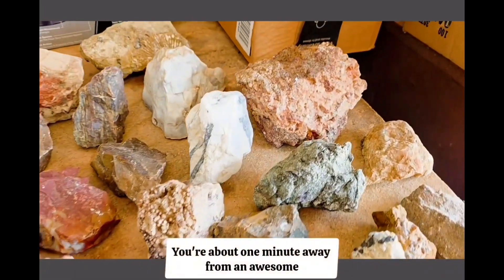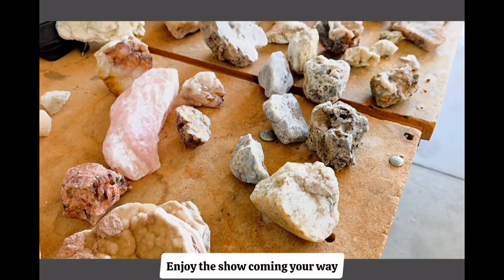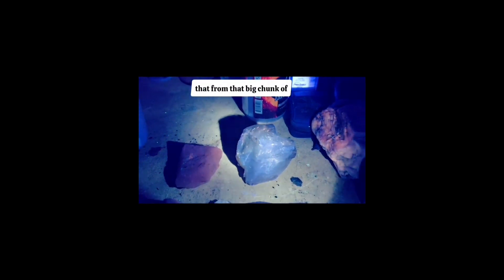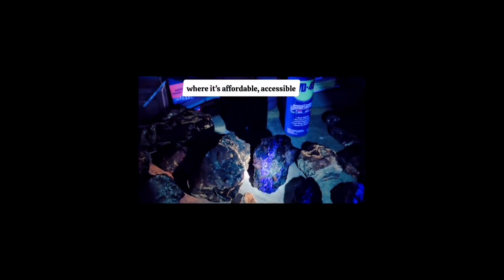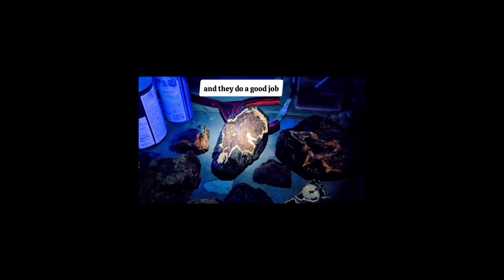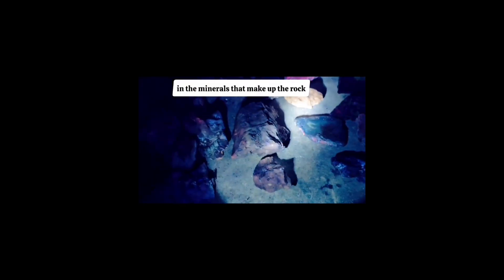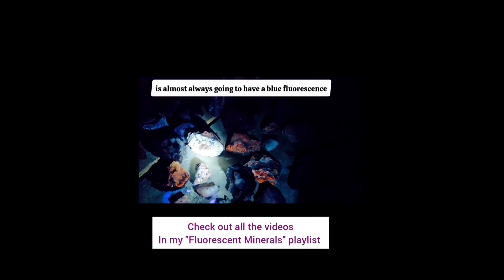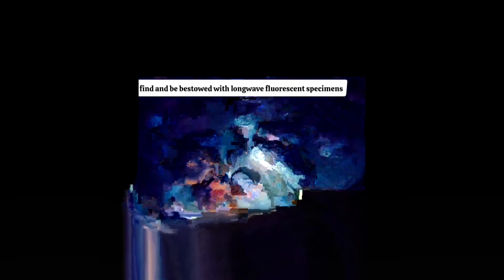Fluorescent Mineral Masterpieces You've NEVER Seen Before!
Are you ready to see something *rare*? You're one minute away from an unforgettable UV light show featuring some of my favorite fluorescent mineral specimens — most of which have NEVER been revealed on camera before!

This isn’t just a glow show — you’ll also learn some **seriously valuable insights** about mineral fluorescence under longwave UV (365nm). We'll talk about:

✅ What makes minerals glow

✅ Why longwave fluorescence is so rare and special

✅ How to choose a safe, affordable UV light for rockhounding

✅ Real examples of phosphorescence and trace-element color clues

✅ Septarian surprises, fluorite fun, uranium-green opal, and more!

👉 If you’ve ever wanted to ID your own glowing specimens or just marvel at the unseen world of rocks under UV, this one’s for you.

💎🔥 WANT YOUR OWN UV FLUORESCENCE COLOR CHART? 🔥💎

📝 Subject Line: “Fluorescence Table Request”

✅ 3,000+ Rock & Mineral Resources

✅ Gemology & Mineralogy Certification Course Work

✅ Custom Cheat Sheets, ID Guides & Tables

✅ Detailed Mineral Profiles & Field Tips

✅ Educational Tools to Boost Your Rockhounding Game

🌟 Level up your rock game. Thrive with science + sparkle! 🌟

🔦🌌 WANT MY PHOSPHORESCENCE vs FLUORESCENCE CHART? 🌌🔦

📝 Subject Line: “Phosphorescence Chart Request”

✅ 3,000+ Rock & Mineral Fluorescence Resources

✅ UV Testing Tips & Tools

✅ Custom Tables for Color ID & Duration

✅ Gem ID Course Materials

✅ Collector's Charts, Logs & ID Aids

💥 Know your glow. Level up with luminescence! 💥

Check out the playlists for more adventures, insider ID tips, and awesome Colorado crystal & fossil eye candy 🍬 🍭

Micki B.

Certified Gemologist